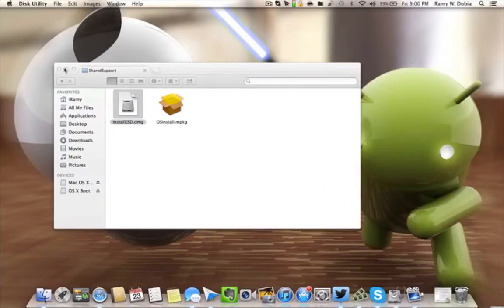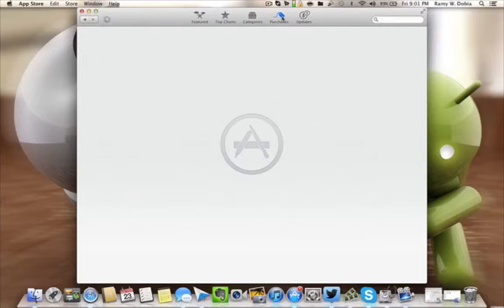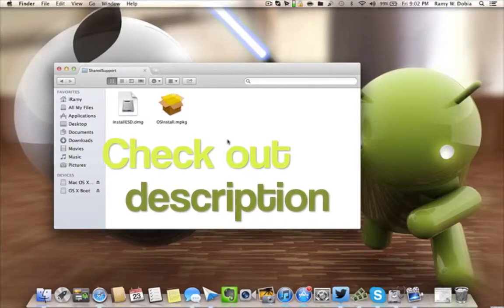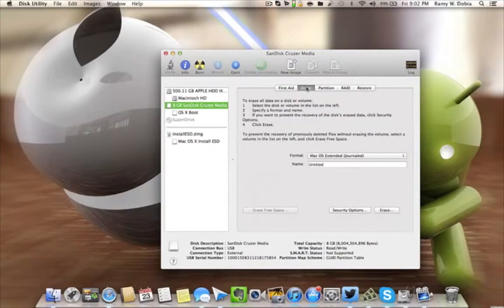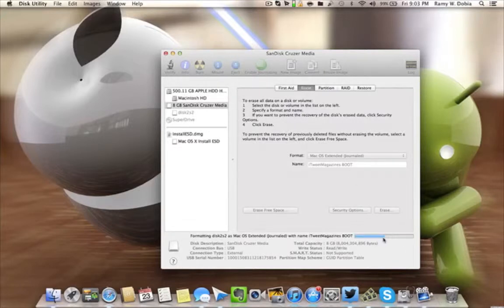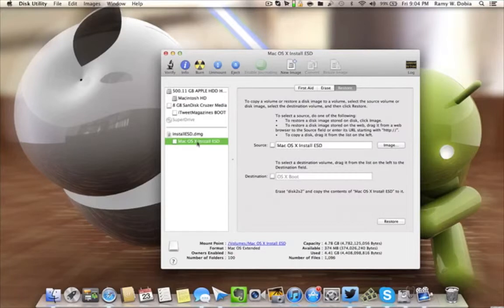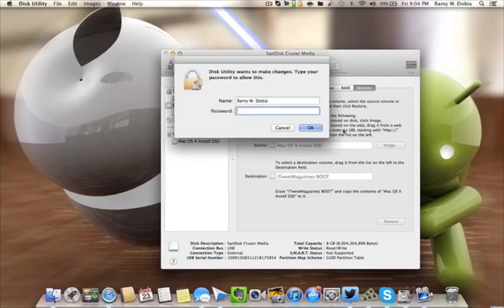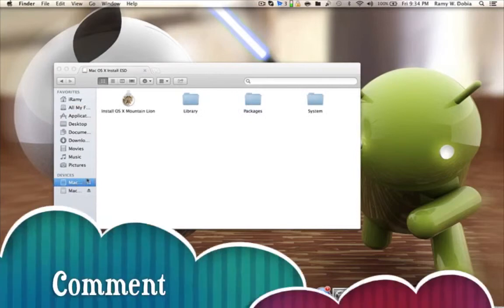How to Make a Bootable Mac OS X Mountain Lion 10.8 USB Thumb Drive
- Purchase or Re-Download Mac OS X Mountain Lion 10.8 from the Mac App Store
- Find & right-click the "Install OS X Mountain Lion" application in your application's folder
- Click on "Show Package Contents"
- Click on "Contents"
- Click on "Shared Support"
- Double-click to open & mount the "InstallESD.dmg" file.
- Open "Disk Utility" located in the Utilities folder in your Applications
- Click on your USB Thumb Drive or External Hard Drive
- Click on the tap "Restore"
- Drag the USB Thumb Drive or External Hard Drive to the "Destination" location
- Drag the Mac OS X Install ESD to the "Source" location.
- Hit "Restore"
DONE!

I hope my review/blog about how to create a bootable drive and helpful/useful for all. Thank you for stopping by.